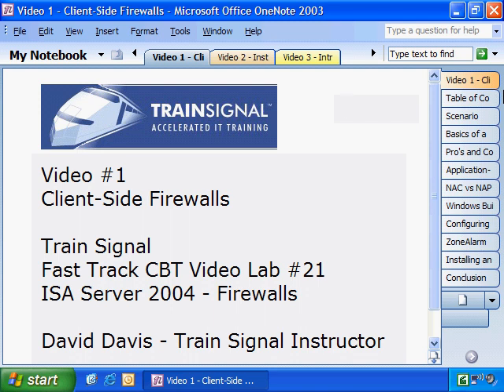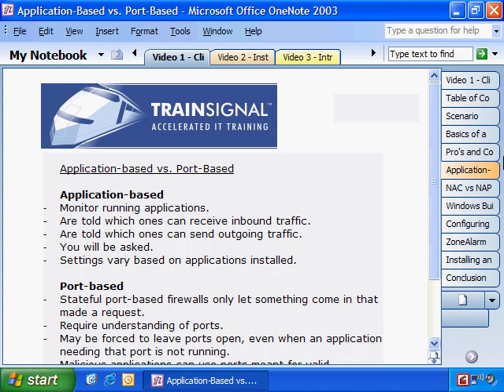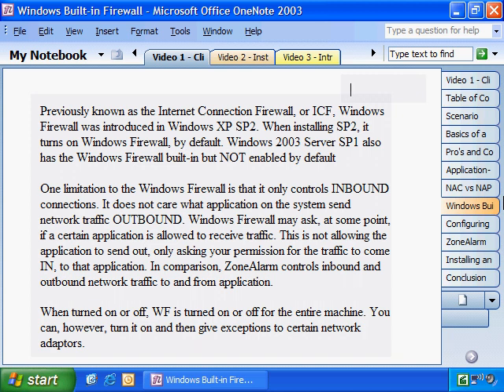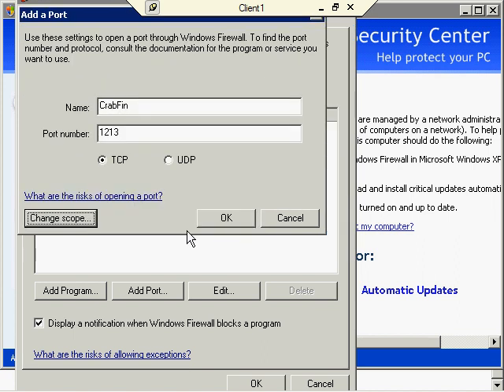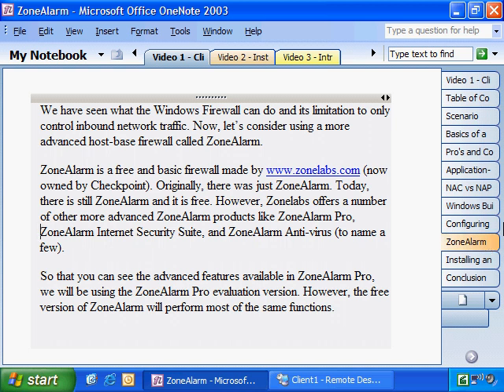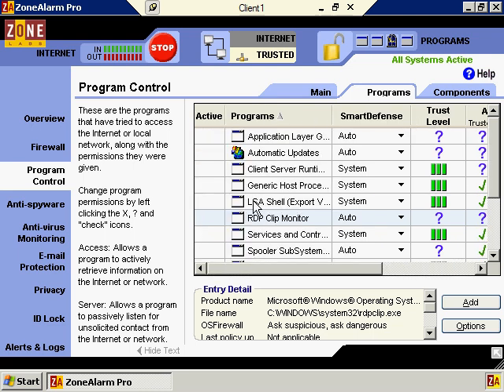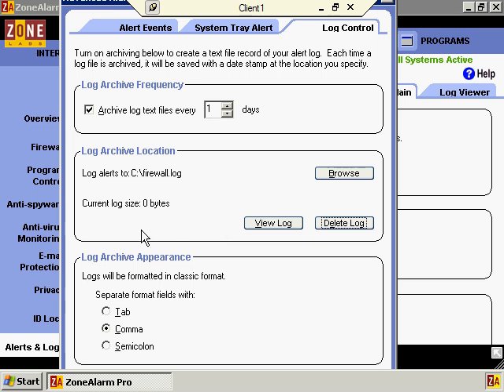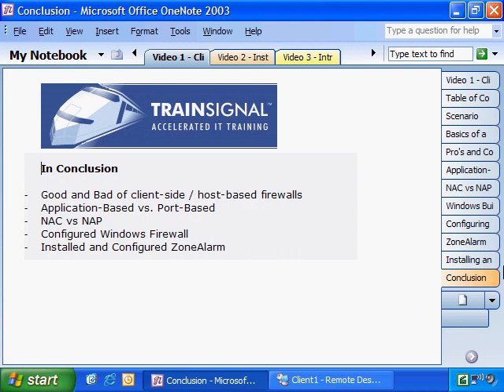Client - Side Firewalls